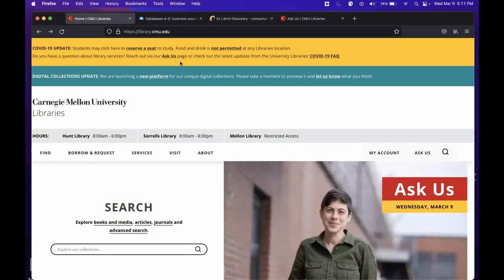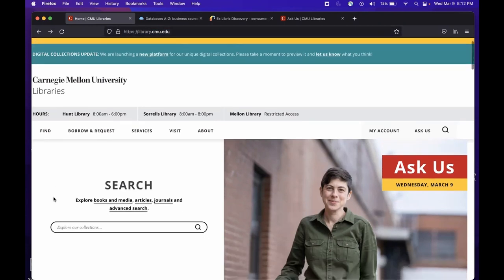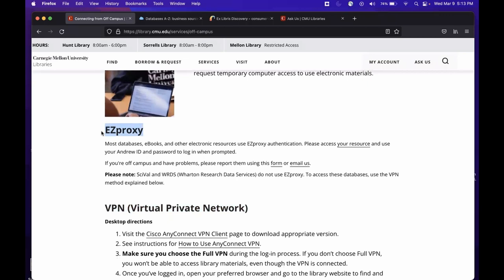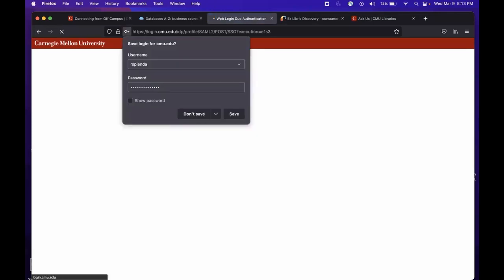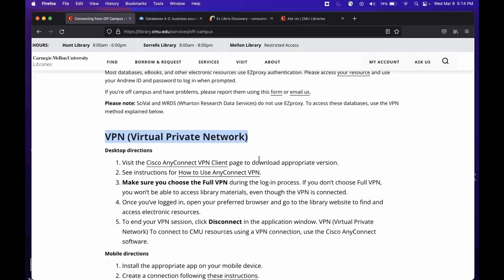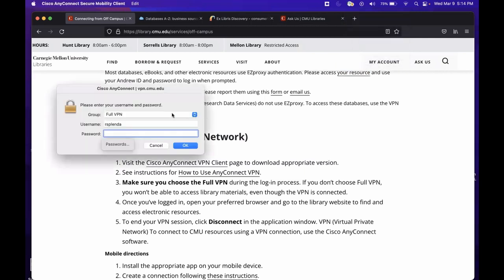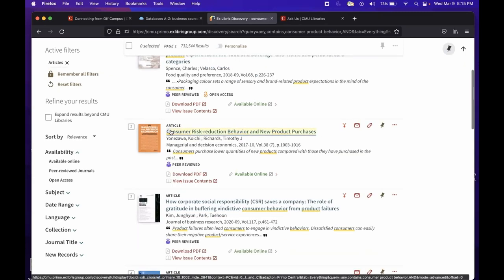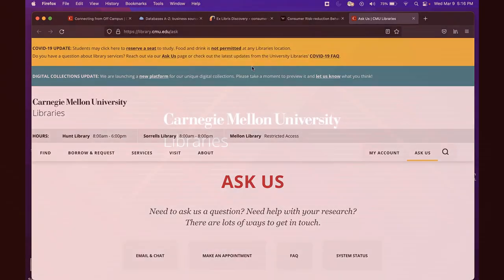Remote Access to Libraries' Resources | CMU Libraries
If you are wondering if you can access the Libraries digital and electronic resources remotely, you absolutely can! Watch this video to learn how to take advantage of our remote access options: EZ Proxy and the Virtual Private Network (VPN).